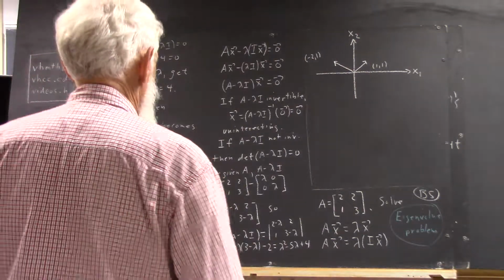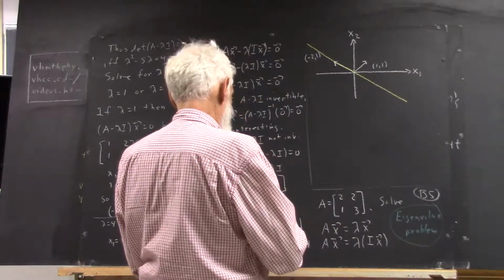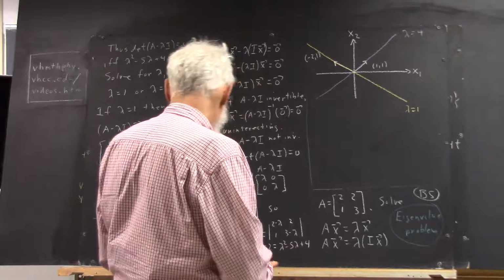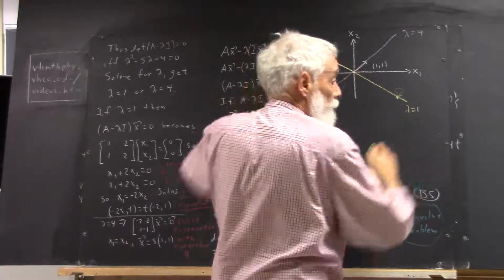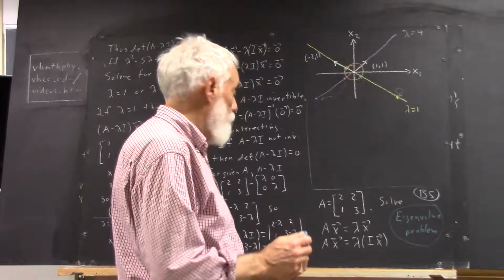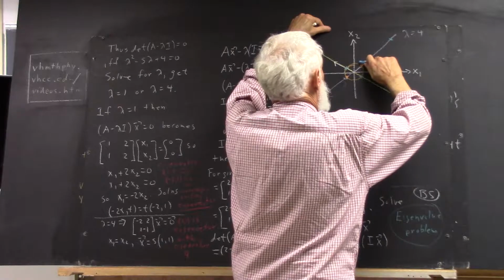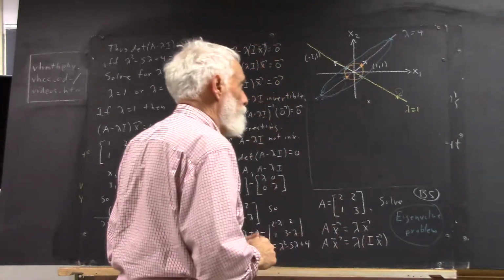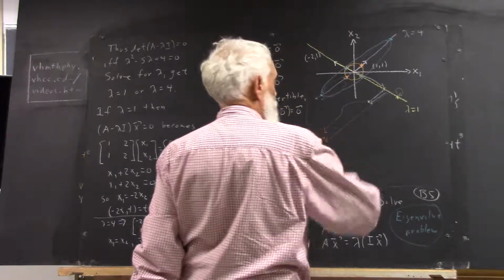daglin 0940 extension of preceding the eigenvectors eigenvalues and mapping a circle about the ori